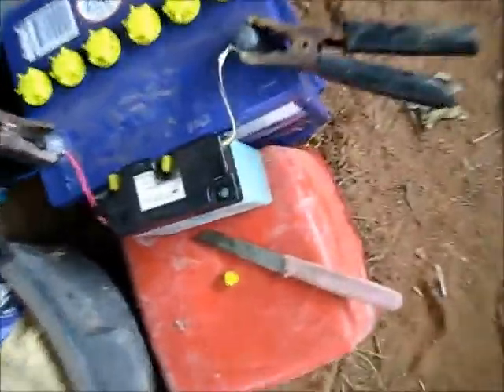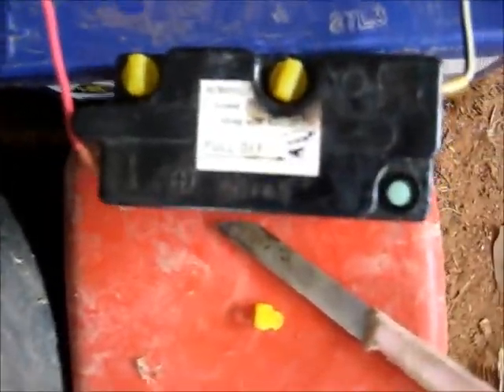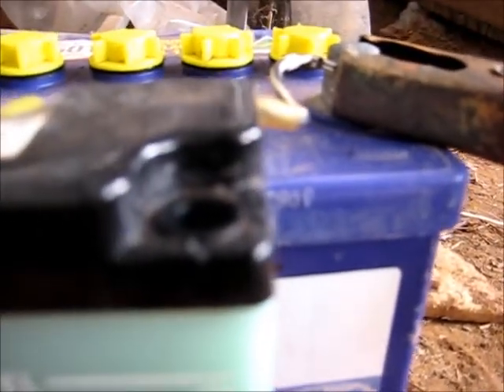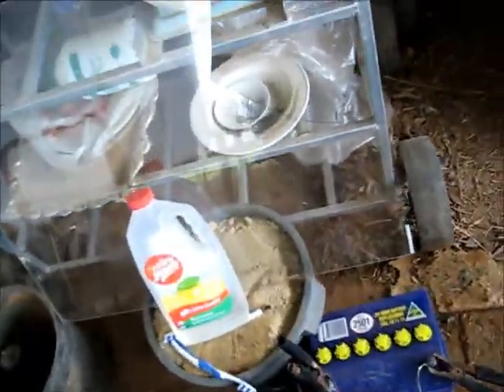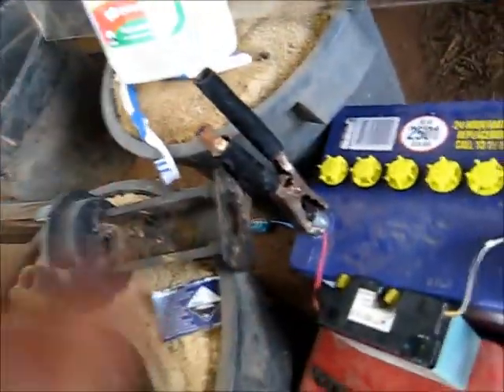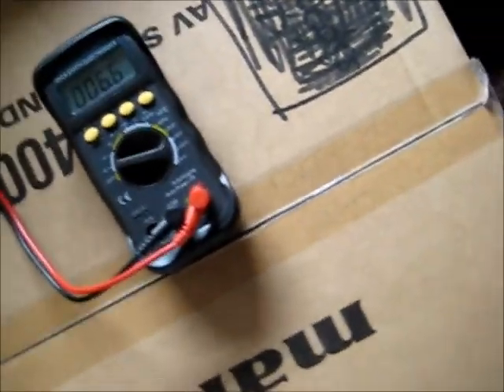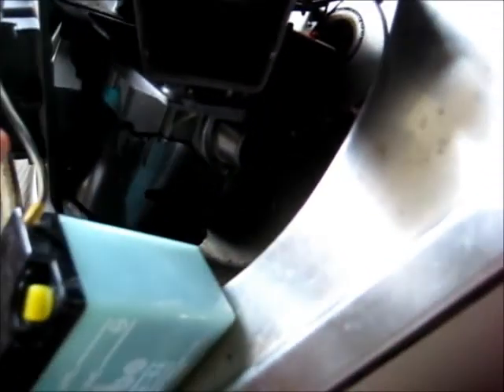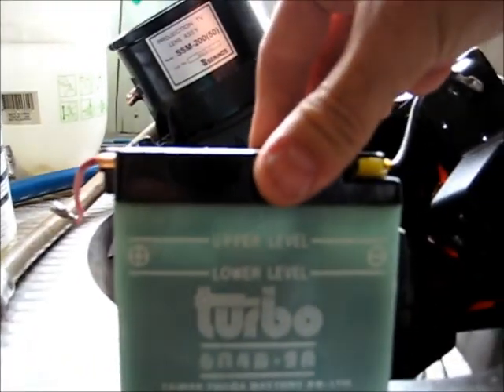Little battery all Charged up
It came back to life:D & holds a decent charge now No need for the desulfator with this little battery, the Epsom Salt Electrolyte did the trick!